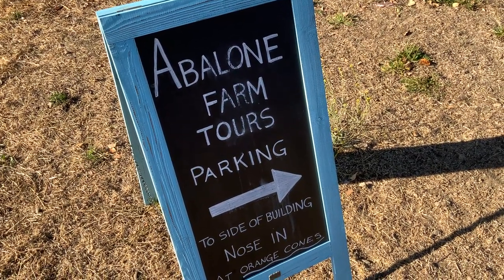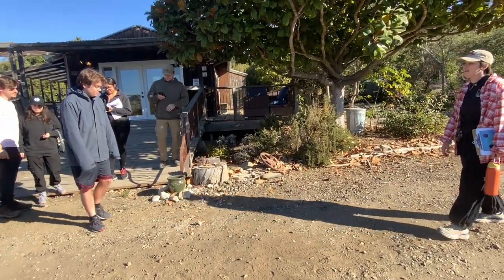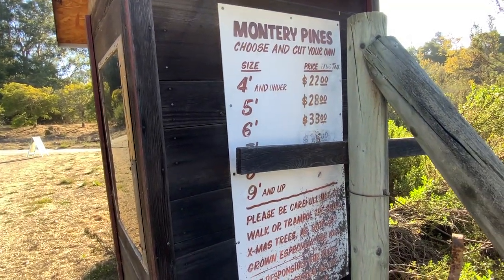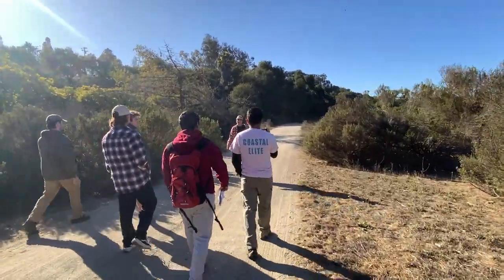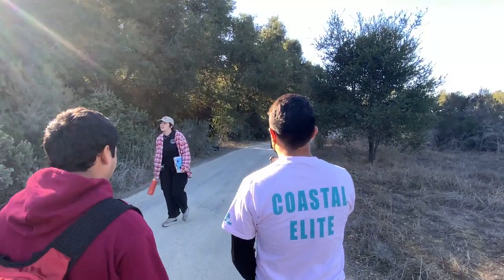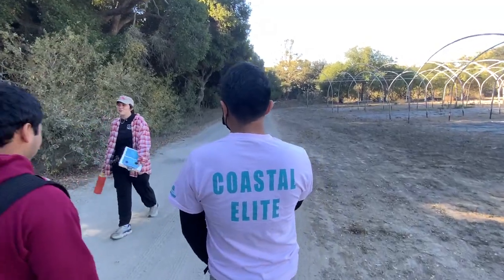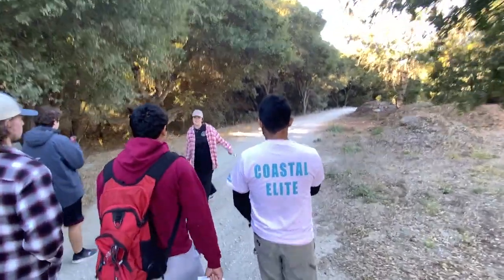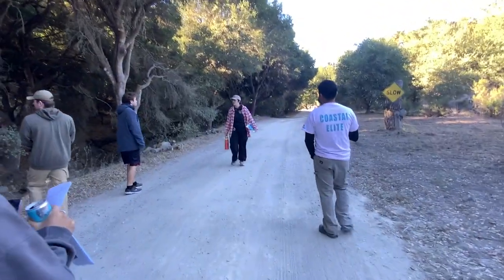Cultured Abalone-The Farm's Land Use History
The site of the current Cultured Abalone Farm in Santa Barbara County has a rich and diverse land use history spanning millenia. Initially, the land was inhabited by two distinct Chumash groups who used the main stream as a natural boundary between their territories, with both groups foraging at the beach for seafood and using abalone not only for meat but also to craft effective fishing hooks. Following Juan Rodriguez Cabrillo's observation of these settlements in the 1500s (which led to the name "Dos Pueblos" or "two villages"), the land remained largely unchanged until Spanish control in the 1700s, though they didn't actively alter the landscape until the 1850s when it was granted to Nicholas Den, an Irish immigrant who transformed it into a cattle ranch supplying beef to gold miners in San Francisco.

The property subsequently went through several transformations under different owners. John Williams purchased it with plans to develop a resort called "Naples by the Sea," though these plans never materialized due to railway construction issues. Later, Sam Mosher established a significant orchid growing operation on the property, helping establish Santa Barbara as a major orchid-growing center before eventually moving his operations to Hawai'i. The land's most recent previous use before becoming an abalone farm in 1992 was as a Christmas tree farm growing Monterey Pines, with the former Christmas tree house now serving as the visitor store. The abalone farm itself began in 1989 in Goleta before moving to this location, coinciding with advances in abalone reproduction in captivity.